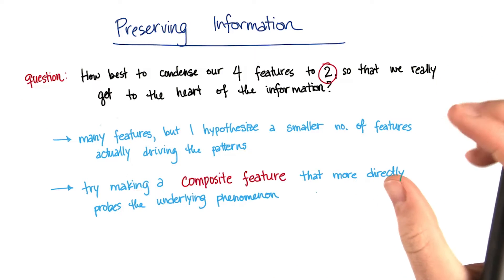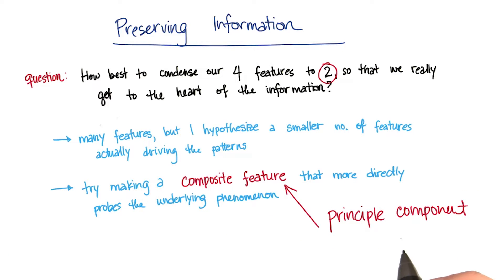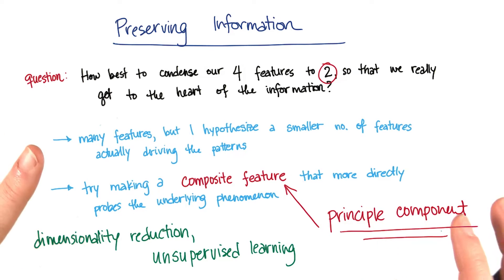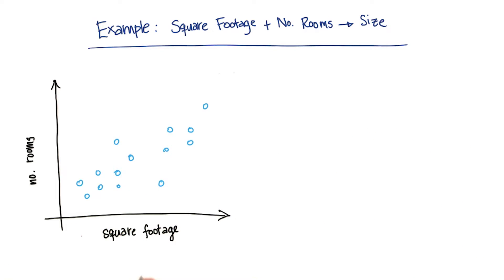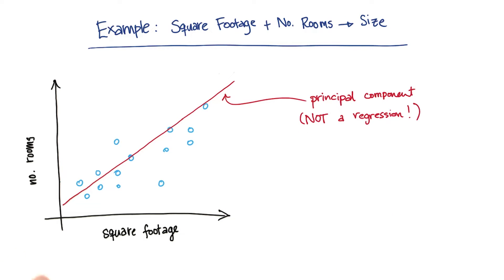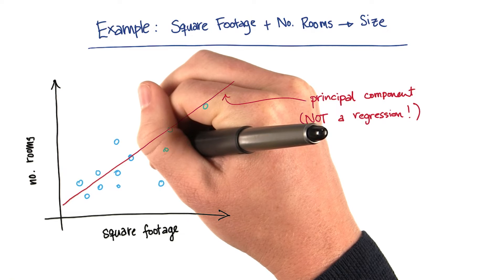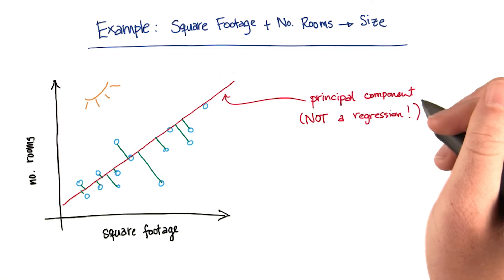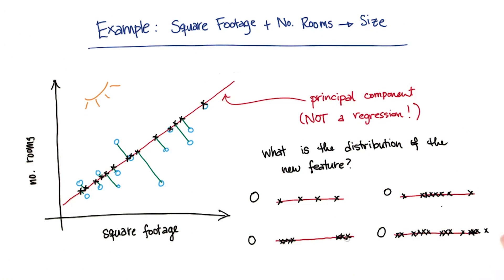Composite Features - Intro to Machine Learning